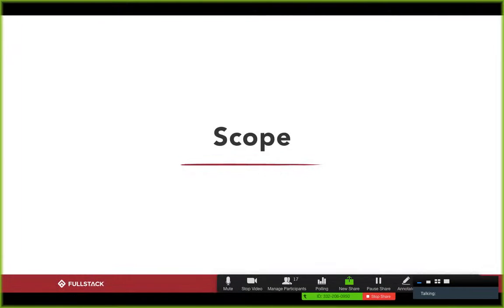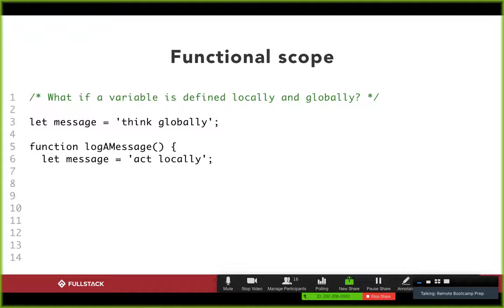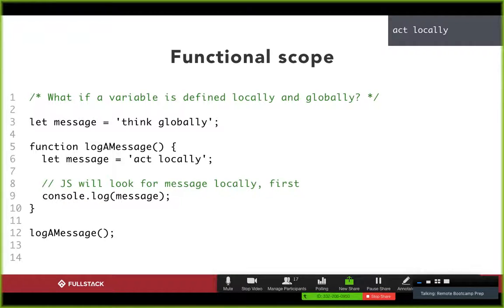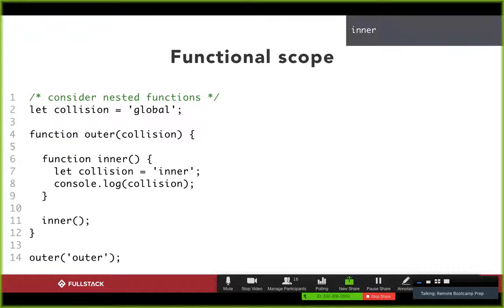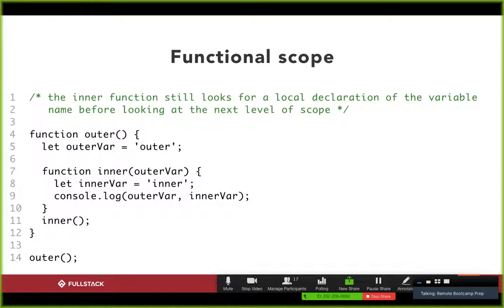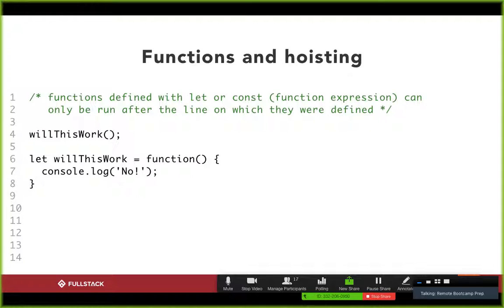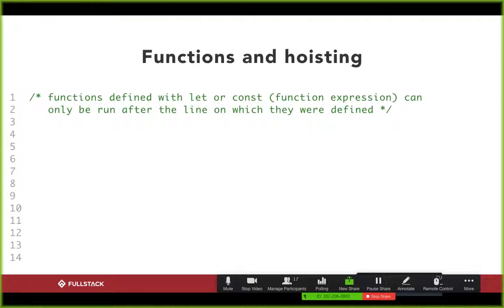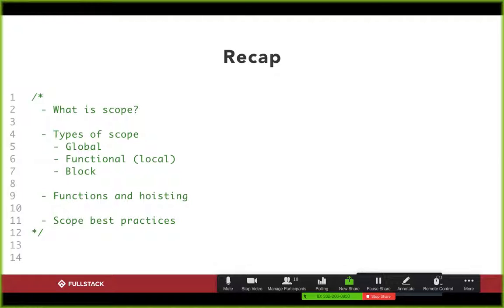1903 BCPRM 04 Scope